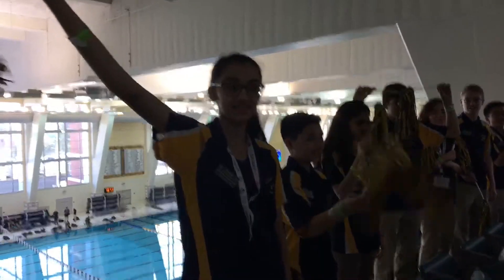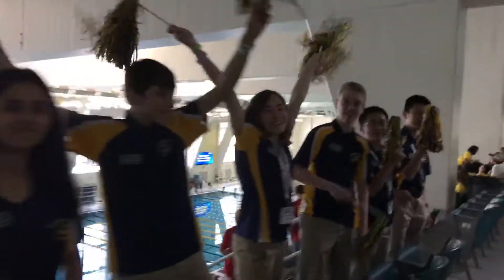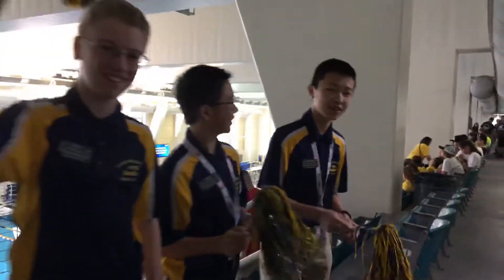2017 National SeaPerch Challenge: The Competition Kicks Off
YOU are the Video Crew at the 2017 SeaPerch National Challenge! Just download the "Seenit Capture” app and type in the project name: seaperch2017 The SeaPerch Program provides students with the opportunity to learn about robotics, engineering, science, and mathematics (STEM) while building an underwater ROV as part of a science and engineering technology curriculum. Throughout the project, students will learn engineering concepts, problem solving, teamwork, and technical applications. Learn more about the 2017 National Challenge